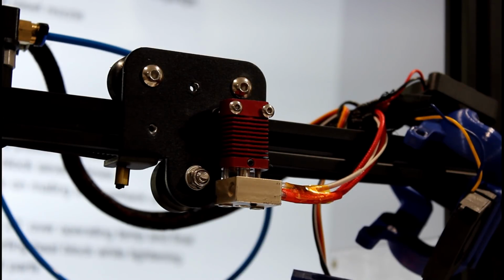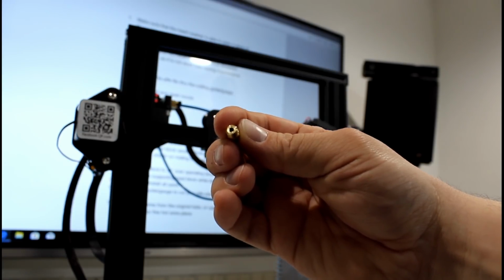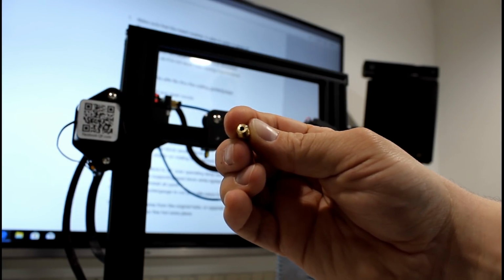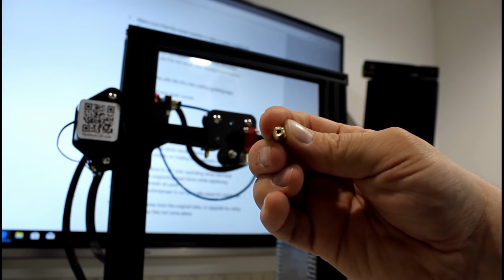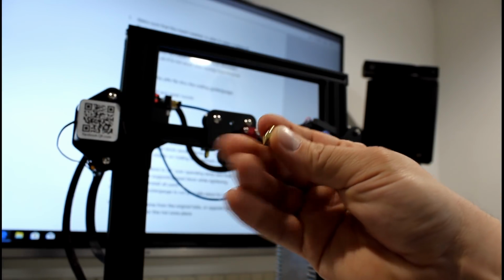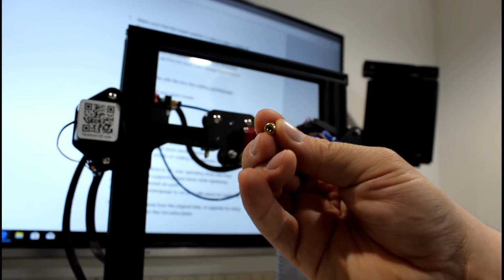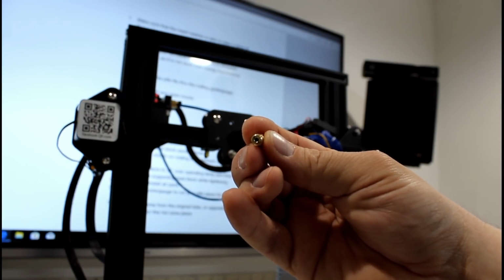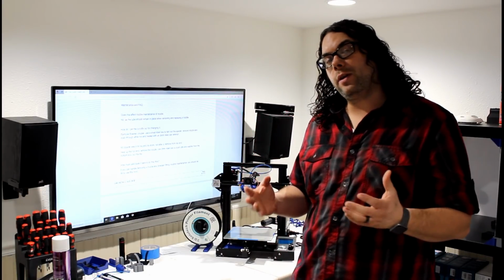Hot End Fix for Creality and Others Section 2.1.5 featuring the Ender 3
In the first video of this series we are going through the Hot End Fix found in section 2.1.5 of Luke's Guide. I know we skipped step 2, but we did it during step 18 when the hot end was disassembled.

Ender 3 Pro on Amazon

Credits